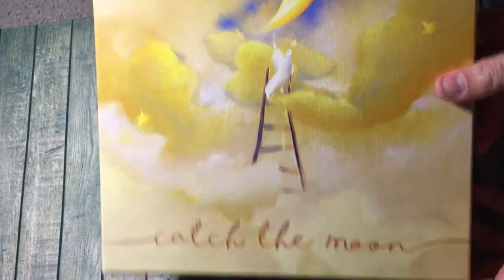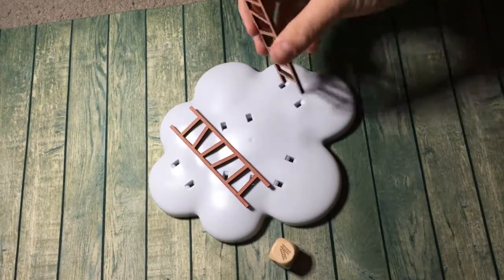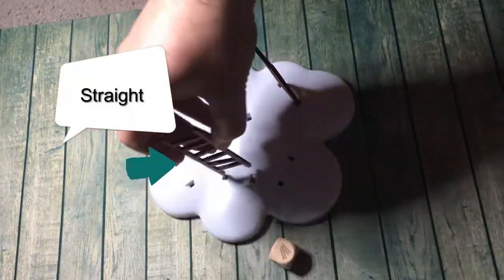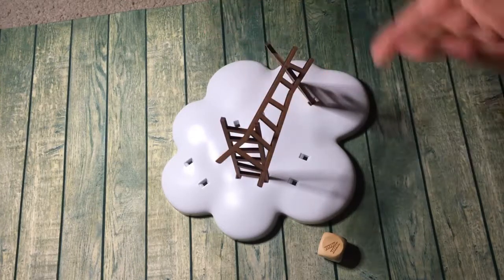Catch the Moon board game and Avoid the Tears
Today I Unconventionally review Catch the Moon. This is a fun and quick dexterity game that is extremely easy to learn an play. Roll the dice and follow with a corresponding action.

The breakdown:
How To: 1:00
Review: 6:35